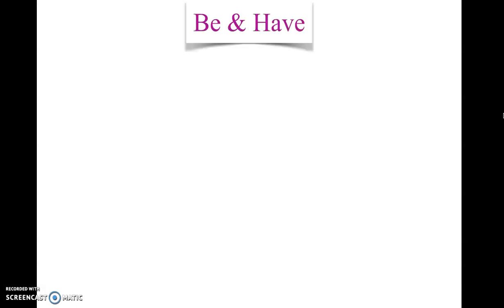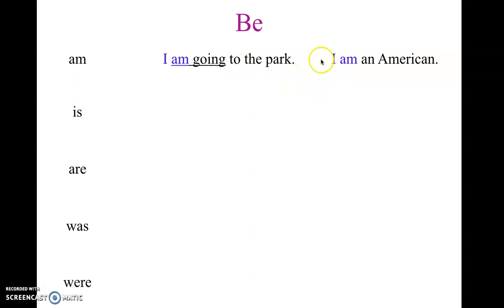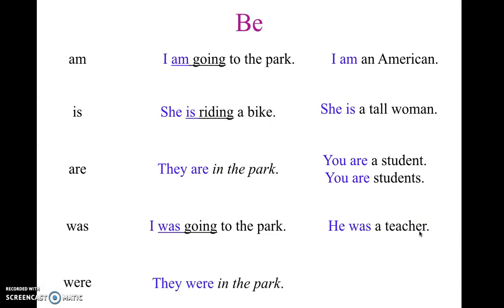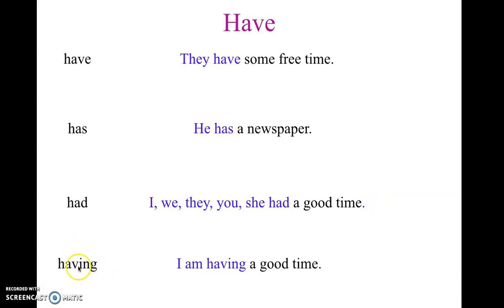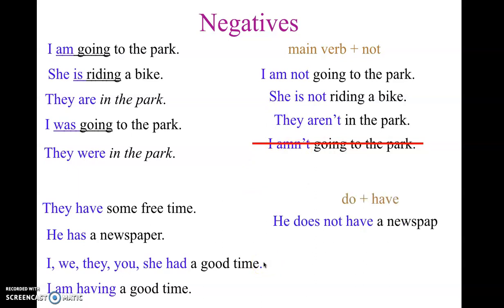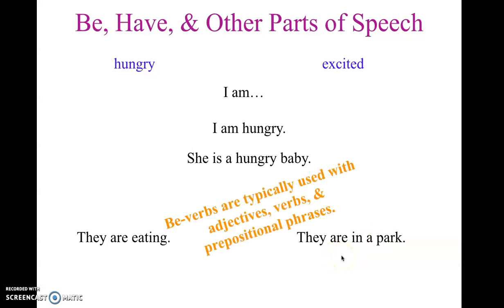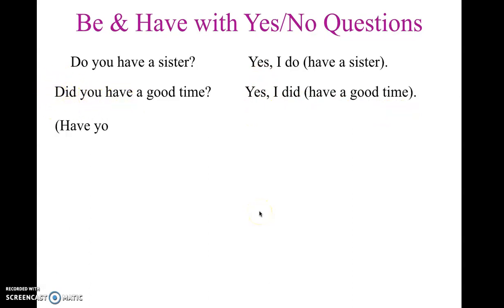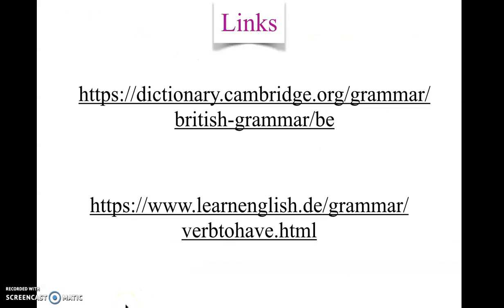Be & Have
The verbs "be" and "have" can be confusing to students early in their study of English. Check out this video for some examples of when we use each verb.